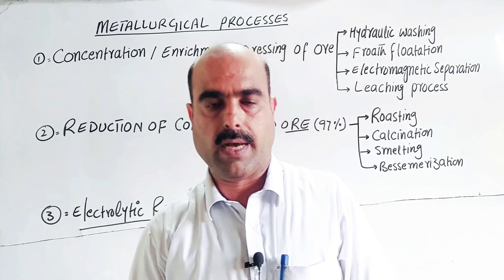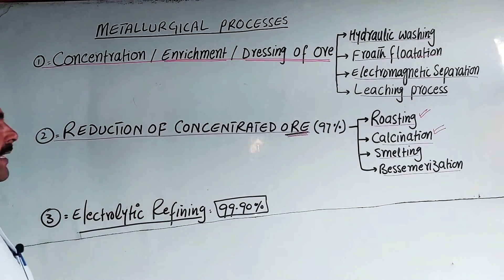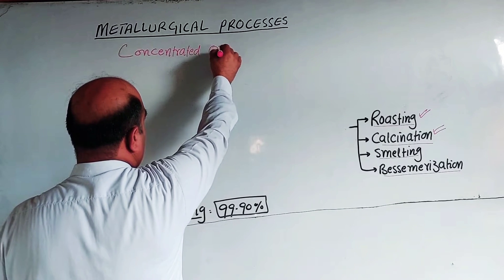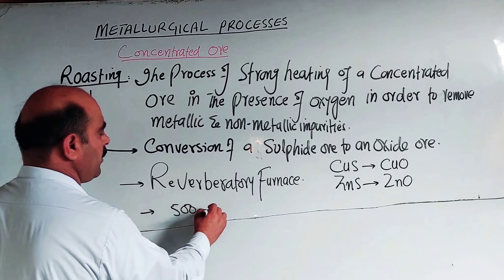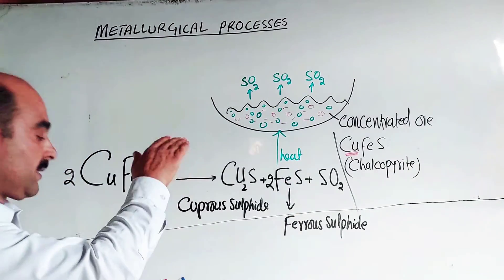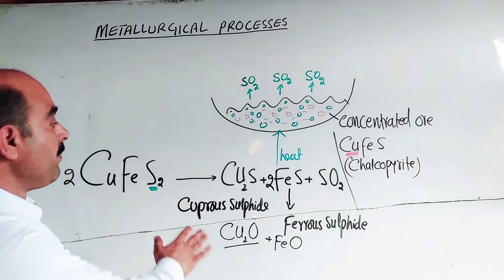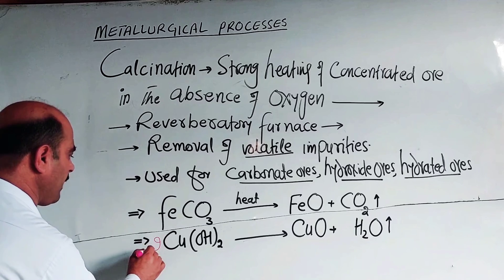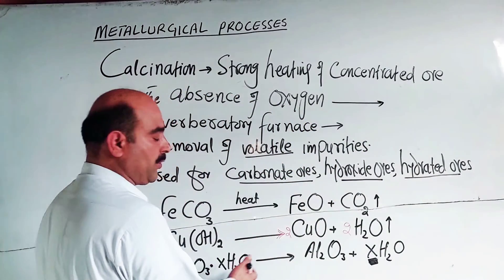Roasting || Calcination || Metallurgical Process || Industrial Chemistry | Pashto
1) Metallurgical process
2) Roasting of Concentrated Ore
3) Calcination of Concentrated Ore
4) Chemical reactions involved
5) Carbonate Ore
6) Hydroxide Ore
7) Hydrated Ore
8) chalcopyrite